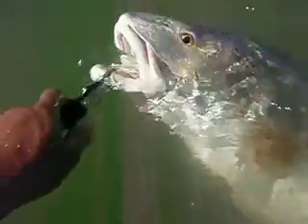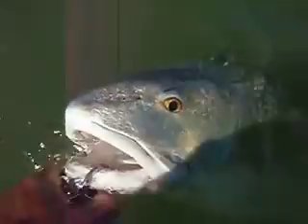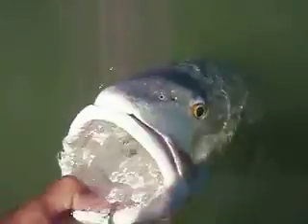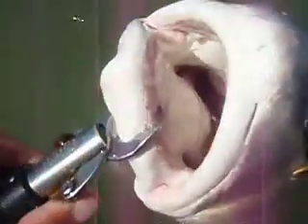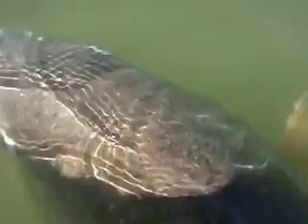50" Redfish Part 2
This is the release vid of the big red caught in Part 1. I removed the reel from my rod and got a fairly accurate length on the fish by measuring her against the length of my rod. She was definitely a 50"er. I couldn't lift her from the water so I don't really know what she weighed.